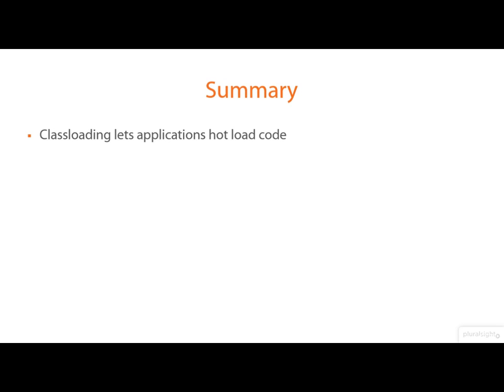05 04 Summary